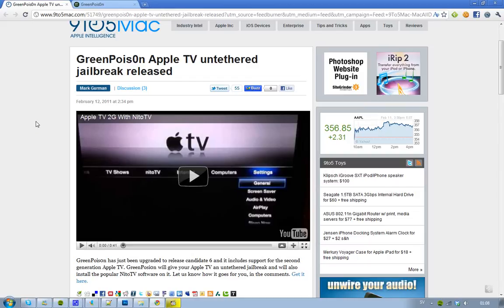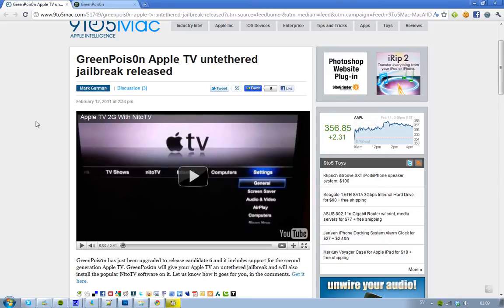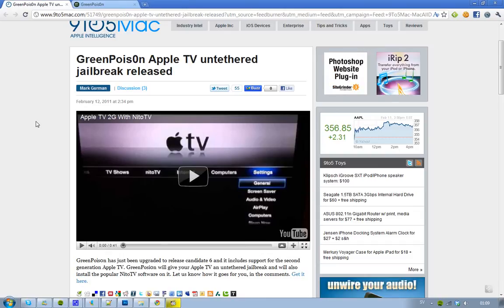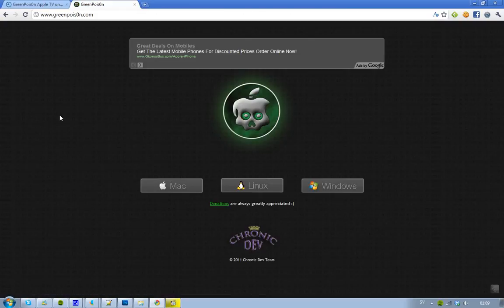Greenpois0n RC6 Is Here! - Support Apple TV 2G & Bug Fixes! iDevices iOS 4.2.1 Untethered Jailbreak!